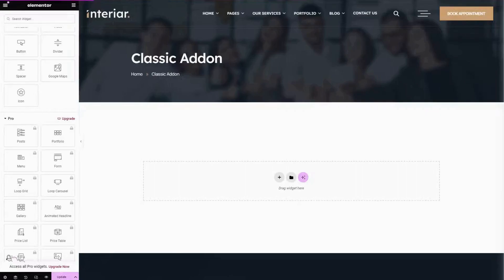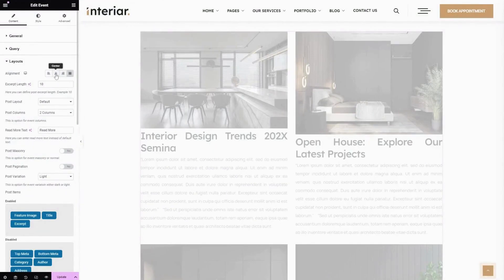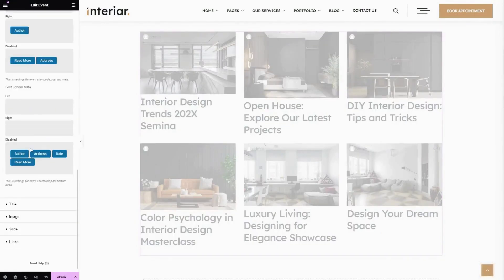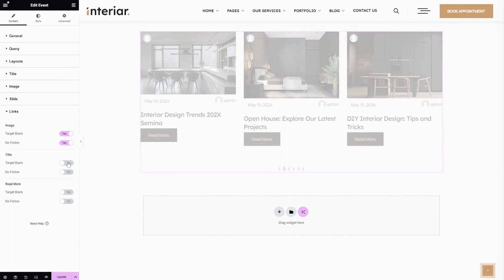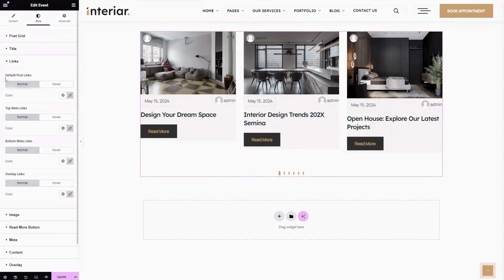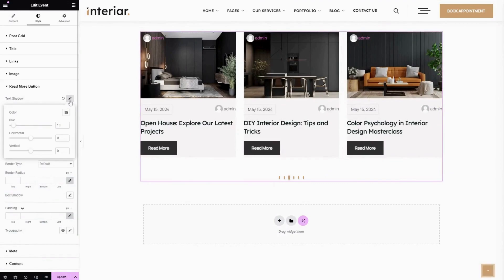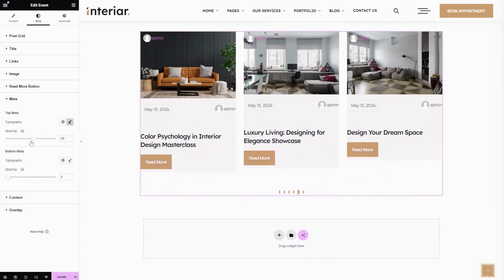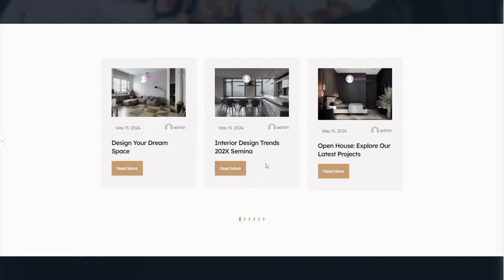How to Use a "Event" Widget of a Classic Elementor Addon Plugin?